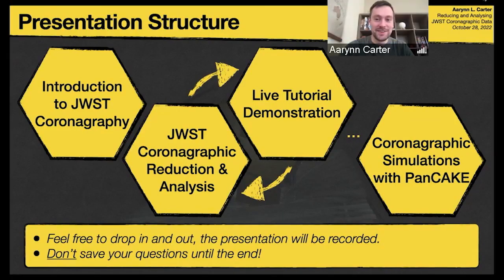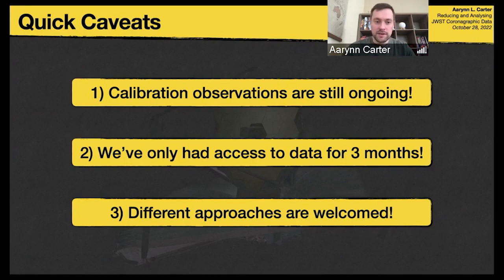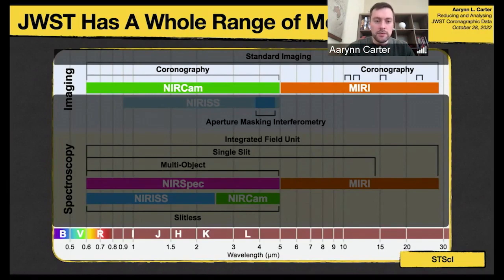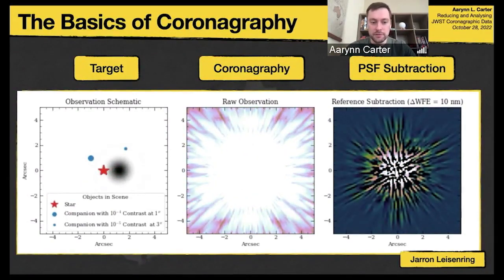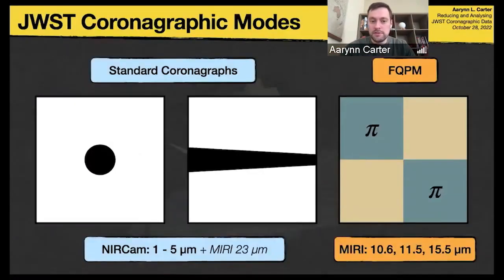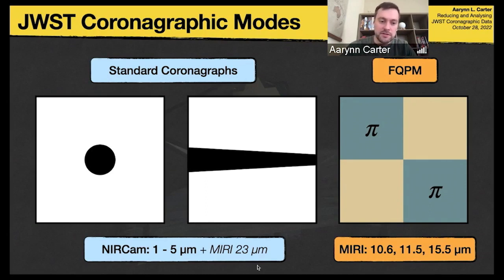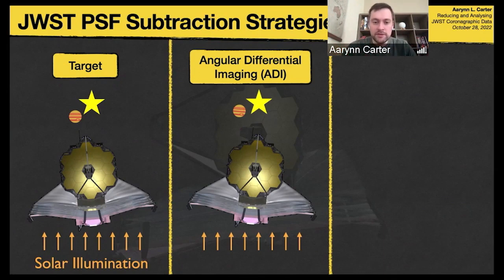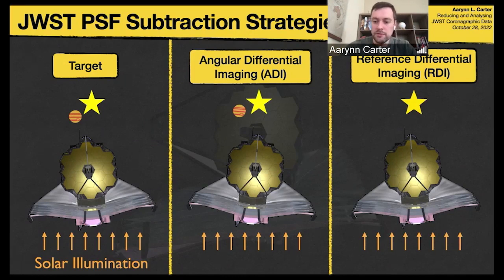Introduction to JWST Coronagraphy from JWebbinar 19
This video from JWebbinar 19, “ERS: Reducing & Analyzing JWST Coronagraphic Data with spaceKLIP,” presents an overview of the coronagraphic capabilities on JWST. This is the first video in the series. The other videos are:

2. Introduction to spaceKLIP and Demonstration
3. Ramp Fitting
4. Image Processing and Calibration
5. PSF Subtraction
6. Contrast Curves
7. Companion Fitting
8. Coronagraphic Simulations with PanCAKE
9. Conclusions